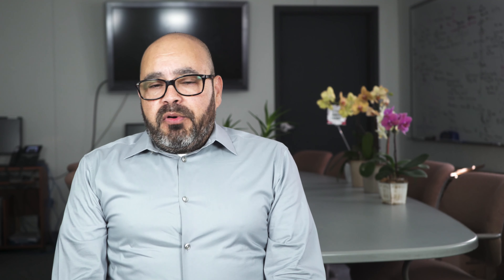Communicate Effectively with a person with Alzheimer's.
If you are a caregiver for someone with Alzheimer's, watch this video to get tips on how to communicate more effectively.

Alzheimer's research offers numerous benefits, including a deeper understanding of the disease, early detection and diagnosis, development of effective treatments, enhanced caregiver support, improved quality of life for individuals with Alzheimer's, informed public policy, and advancements in scientific knowledge. These benefits have the potential to transform the lives of individuals affected by Alzheimer's disease and their caregivers, while also contributing to the broader field of neurological research.